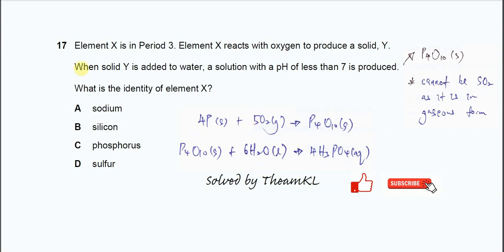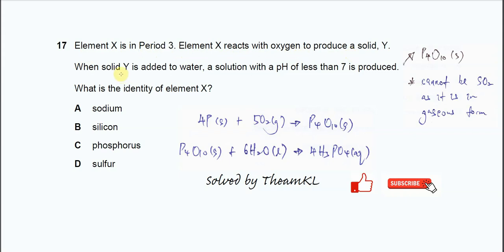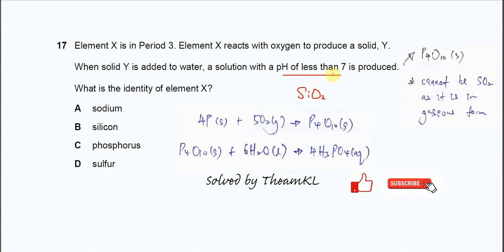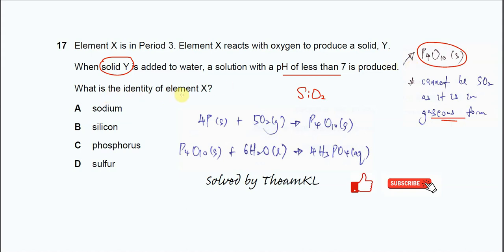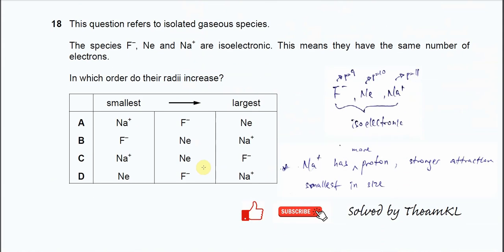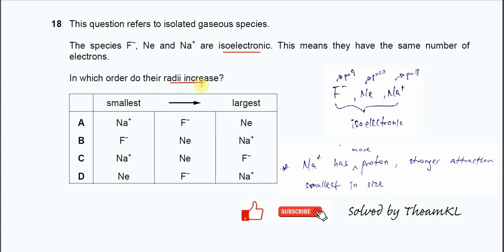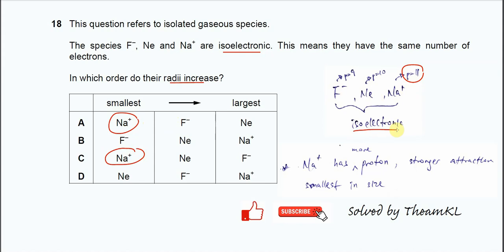9701/12/F/M/24/Q17,18 Cambridge International AS Level Chemistry February/March 2024 Paper 12 Q17,18